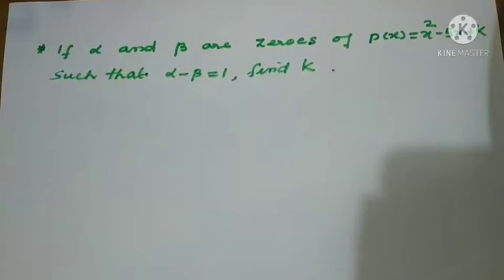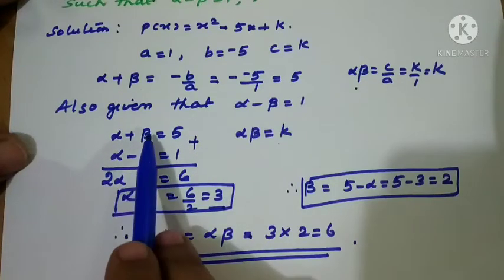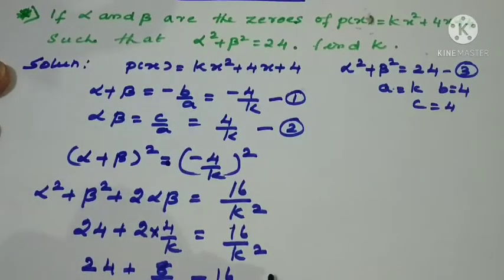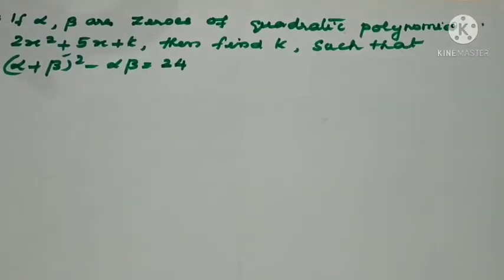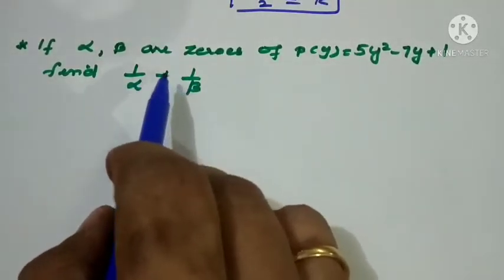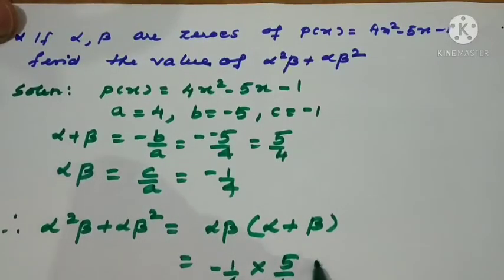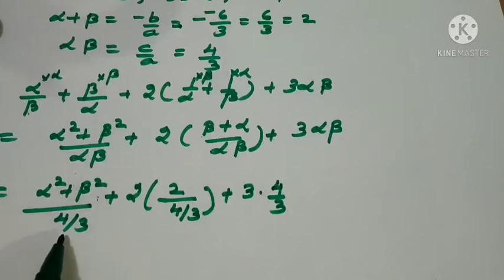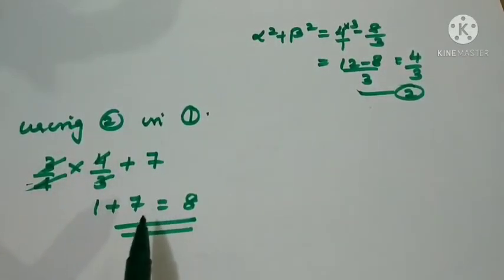08april 2021 çlass 10maths chapter 2 polynomials part 06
problems based on relationship between zeroes and coefficients of a polynomials